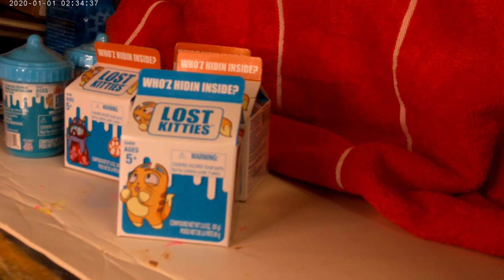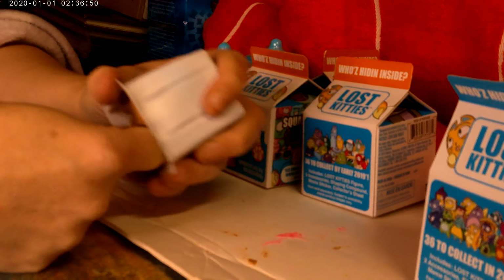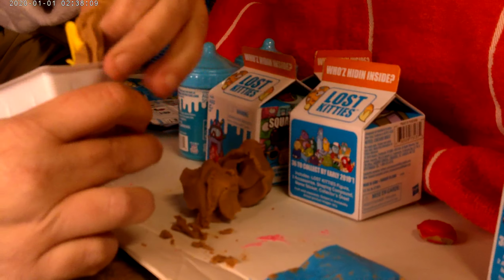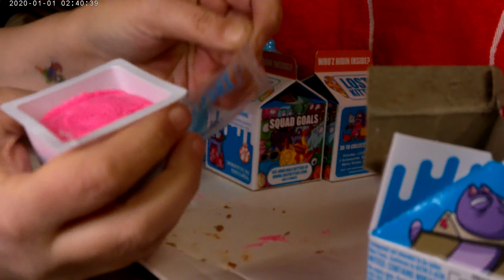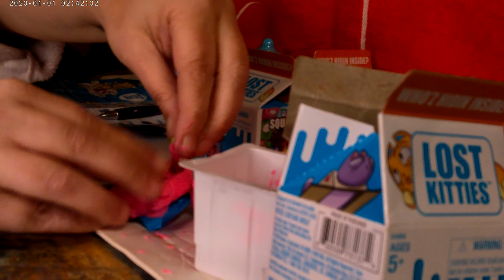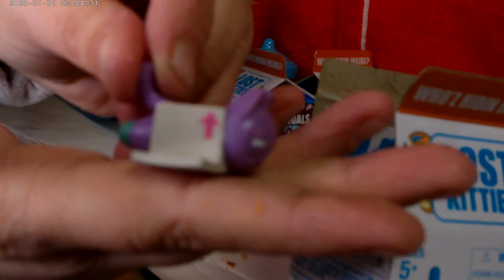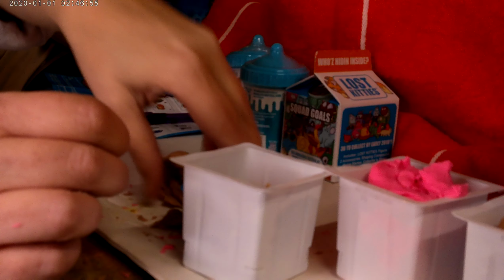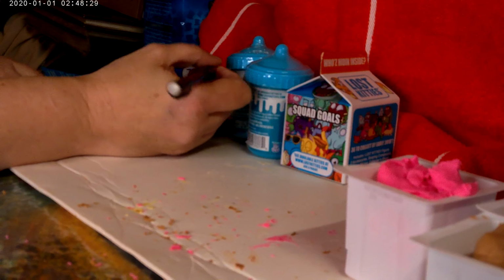Lost kitties Series 1, 2, and 3 **FOUND** Review and play with Nanna Newf.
Review collection toys and products for those nans and pops that are on a budget.

I'm unbox these collections and it's a mix of 3 series.
I enjoy sharing with you the unboxing.
Toys are 5yrs and older.
*choking warning* small parts.
Adult supervision strongly recommended.
*Allergy alert* contains wheat.